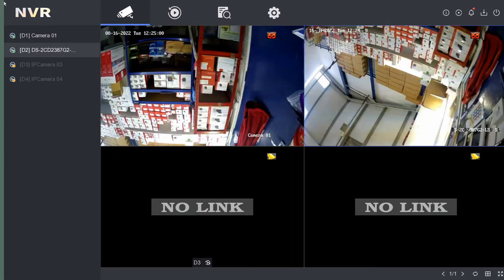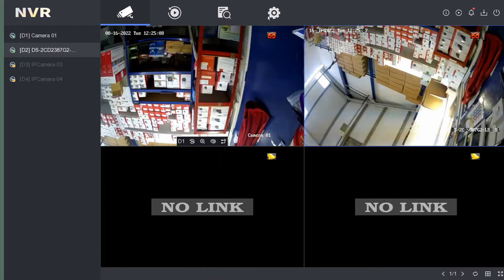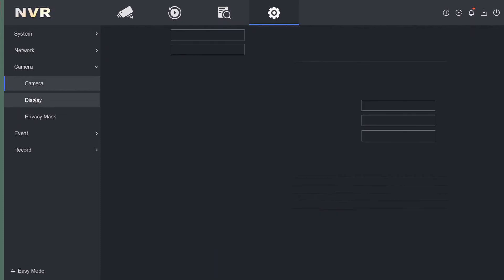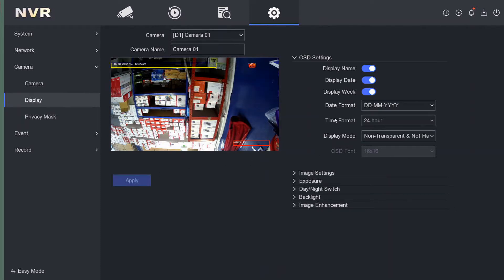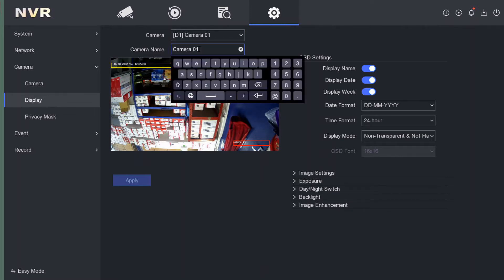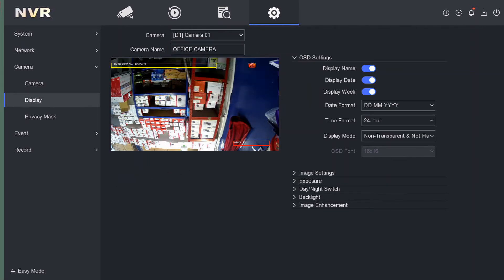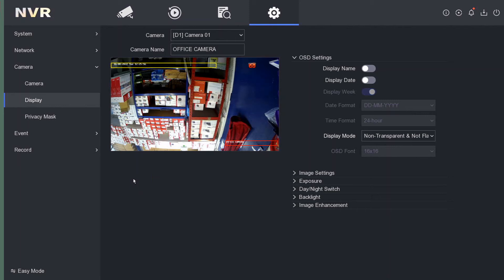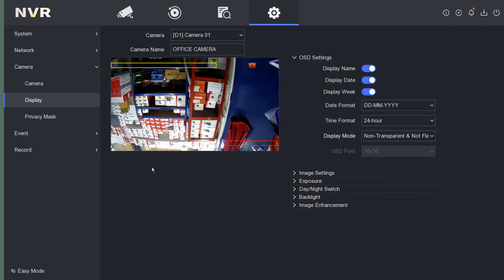Hikvision NVR How to Change Camera Date & Name on Display